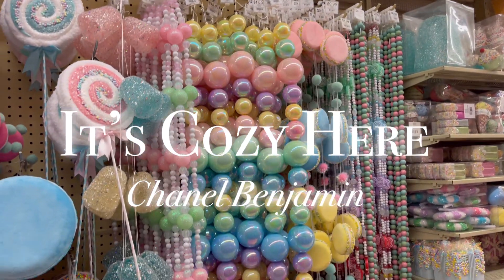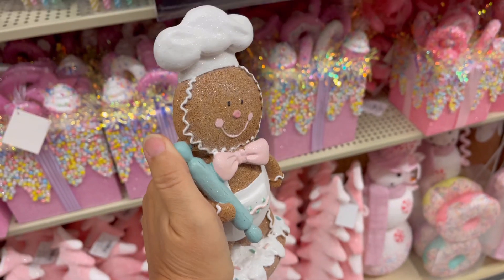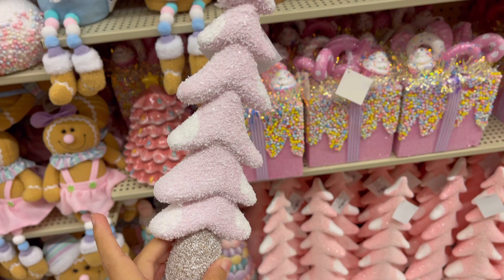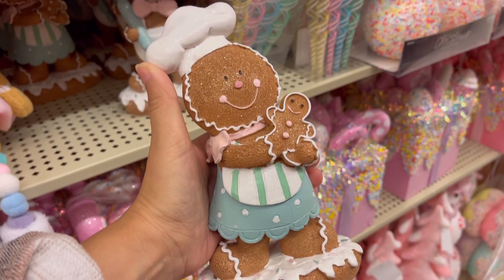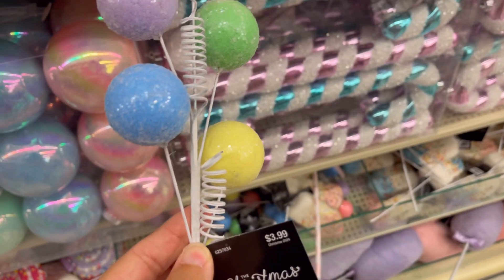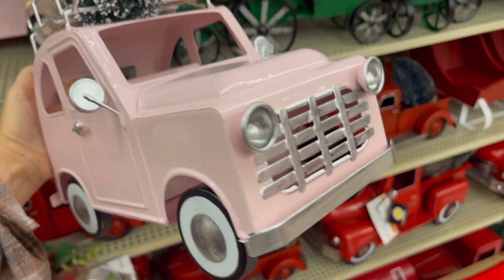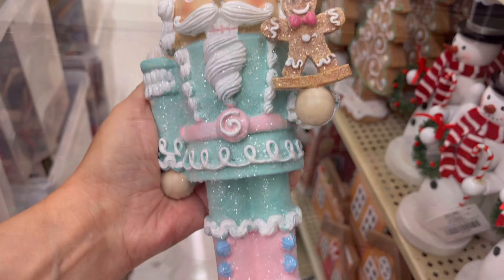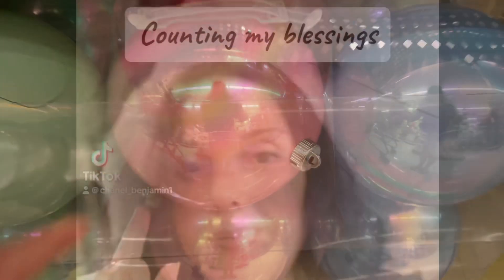2024 Christmas Pastel’s | Hobby Lobby’s Hottest New Finds!